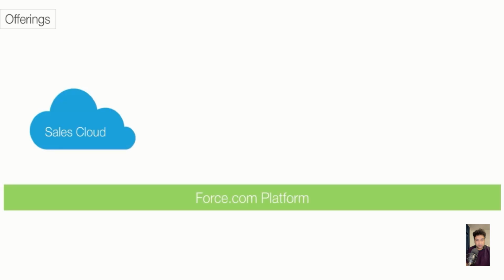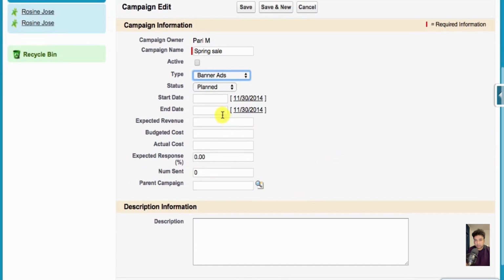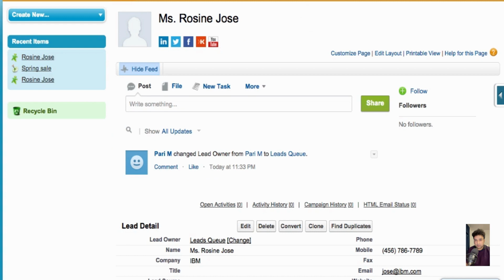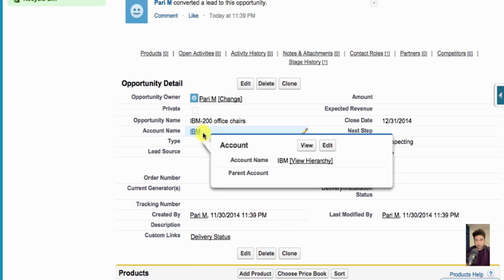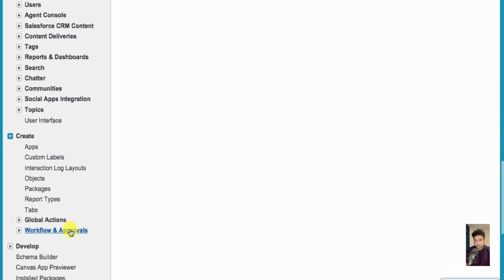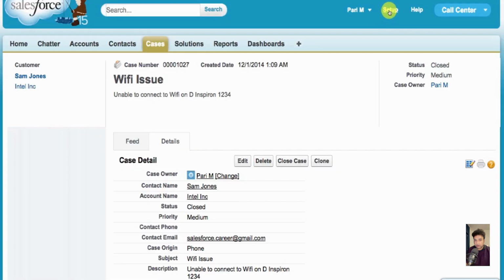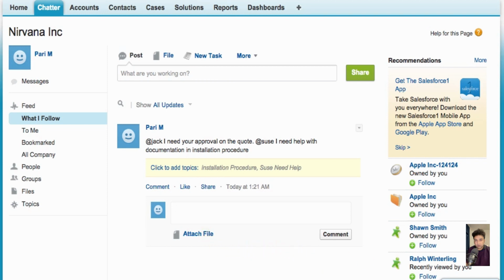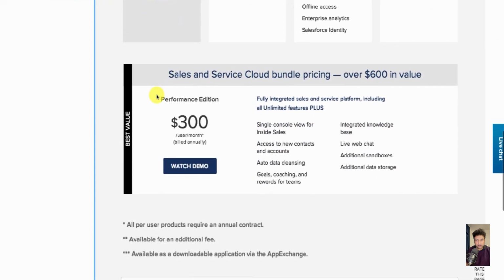4. Out of the box offering by Salesforce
🎁 Unveiling Salesforce's Out-of-the-Box Offerings!

Welcome to Episode 4 of our 'Learn Salesforce' series. In this episode, we're diving into the incredible world of Salesforce's out-of-the-box features and offerings. From ready-to-use functionalities to powerful tools, we'll explore what Salesforce brings to the table without any customization.

📌 Discover how you can leverage these built-in capabilities to streamline processes, enhance customer experiences, and elevate your business operations. Whether you're a business owner, administrator, or curious learner, this episode is packed with insights.

🔥 Key Highlights:
✅ Explore pre-built functionalities for sales, service, marketing, and more.
✅ Learn about customizable dashboards, reports, and analytics.
✅ Understand how to make the most of Salesforce's native tools.

🌐 Join us as we unwrap the value that Salesforce offers straight out of the box, empowering you to drive success without the need for extensive customization.

🔗 Ready to discover the power of Salesforce's pre-built solutions?